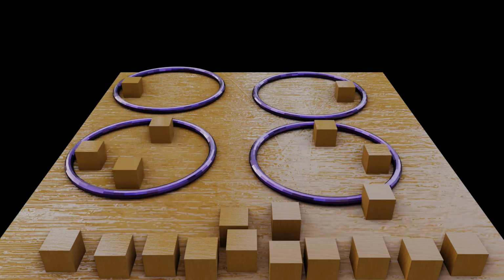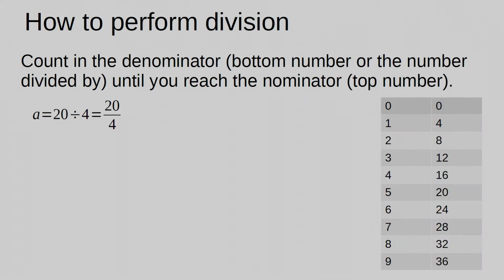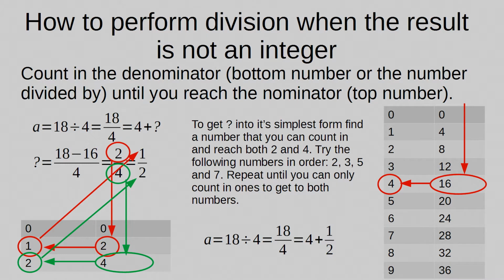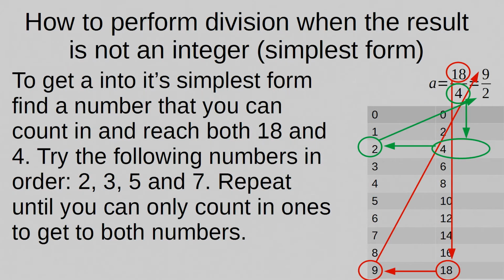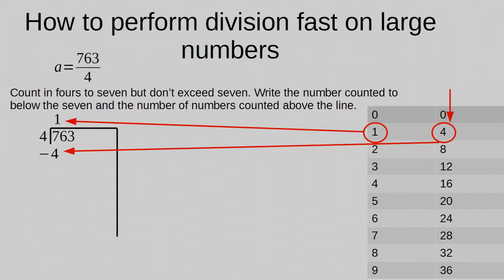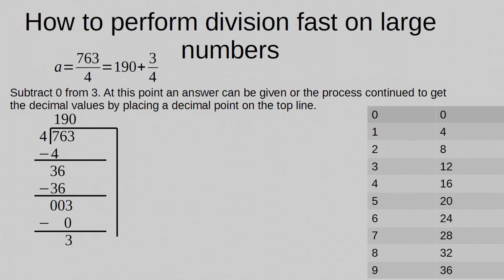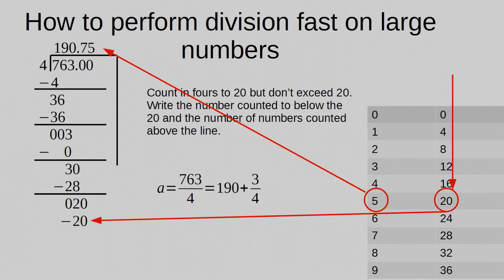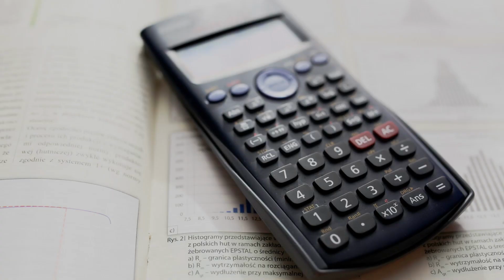How to Teach Division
Describes the methods required to perform division.